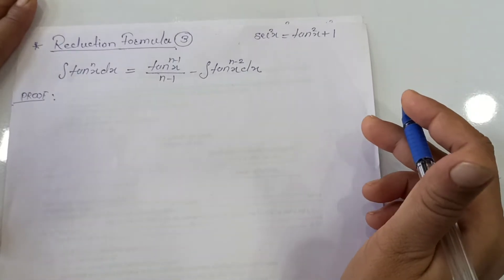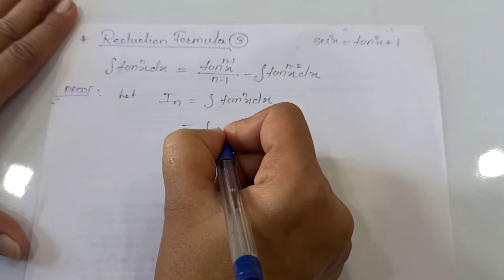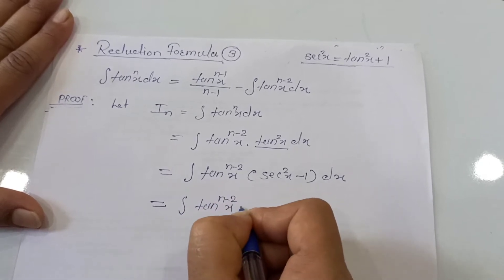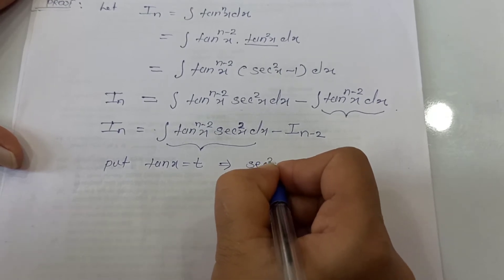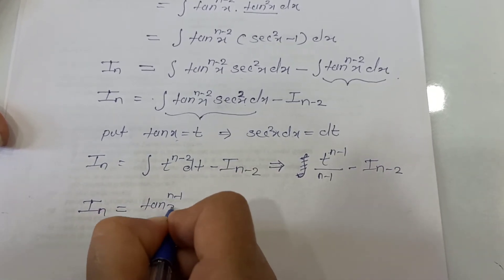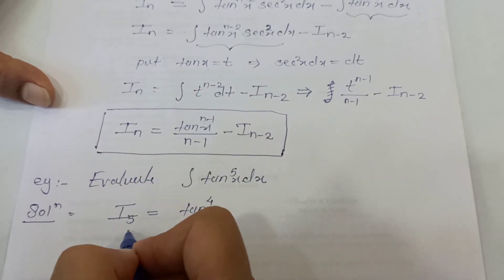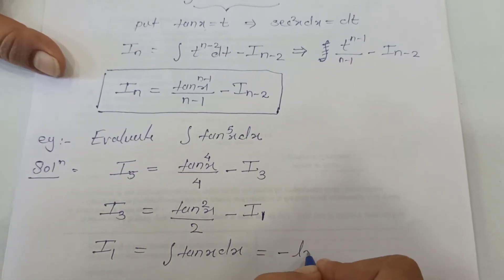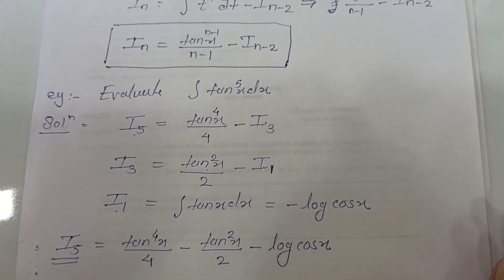Reduction Formula 3 With example